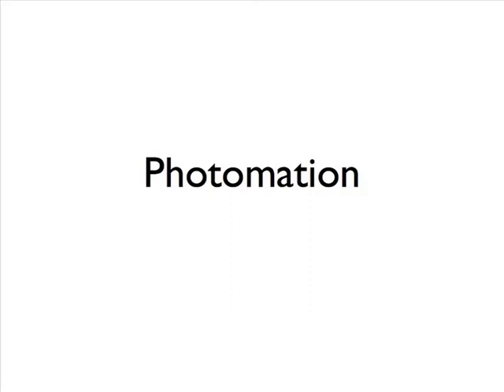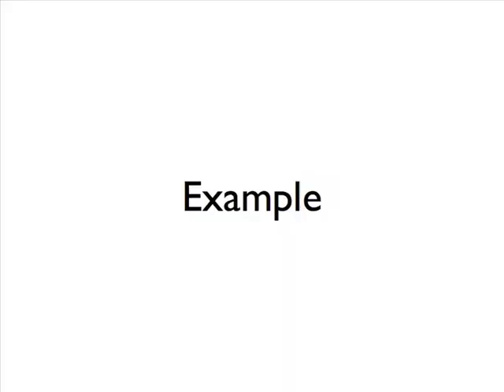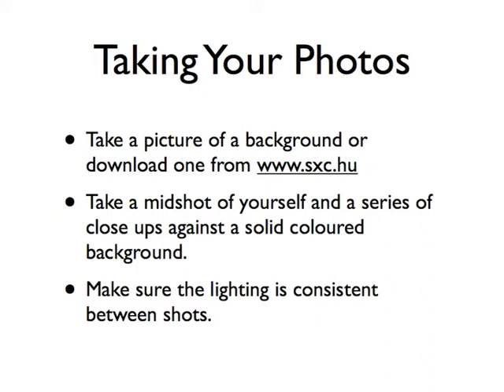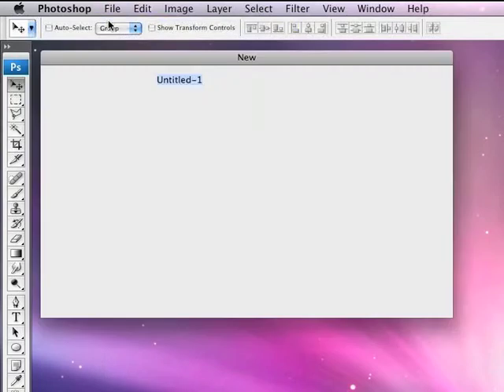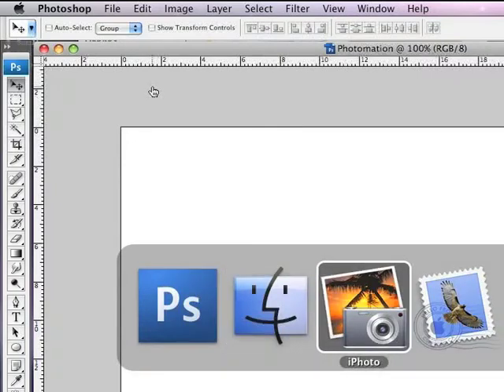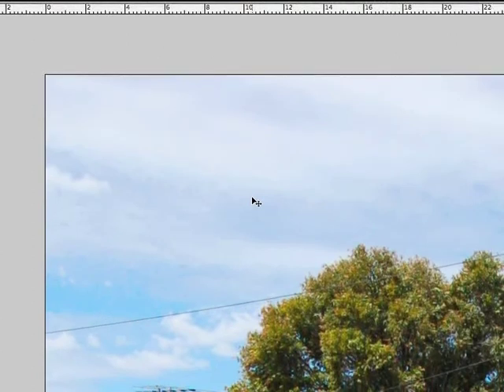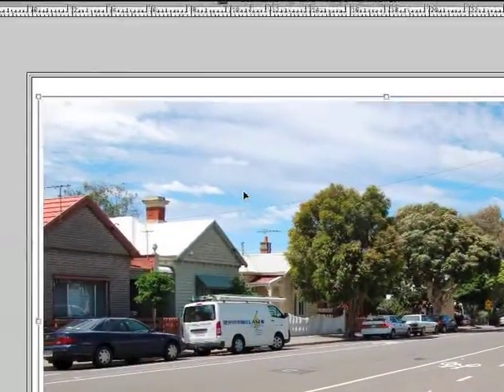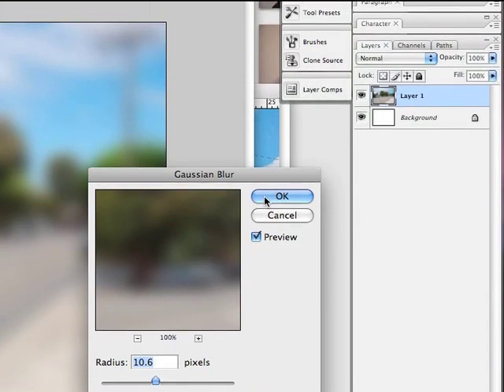Photomation: Photoshop & iMovie Tutorial (Part 1)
The first part of the tutorial covers: taking your digital photographs, starting a new document and creating a stylised background,